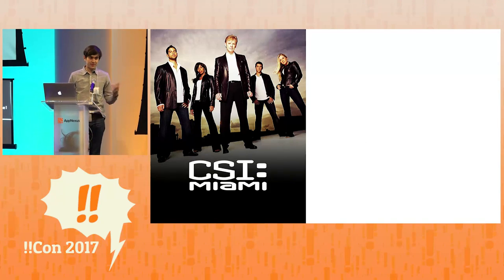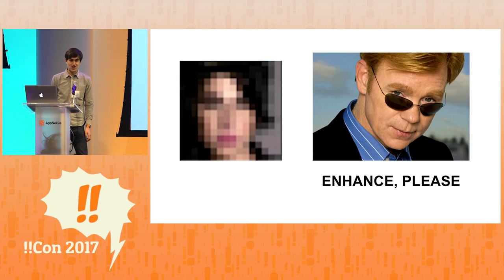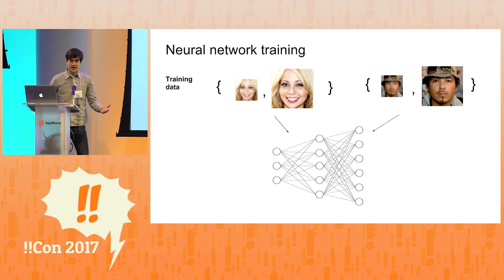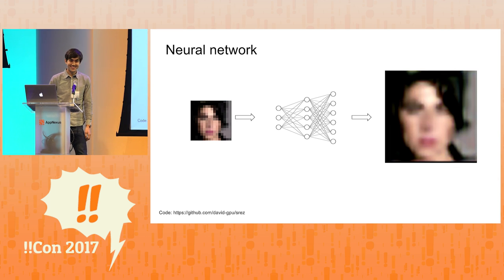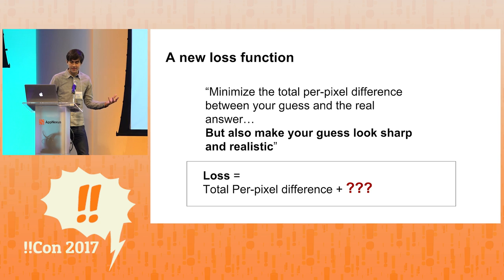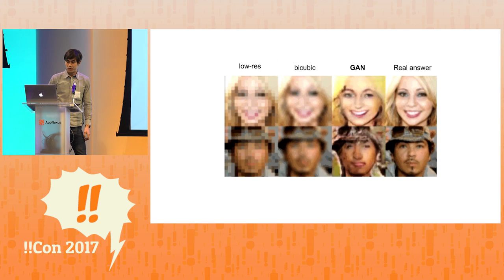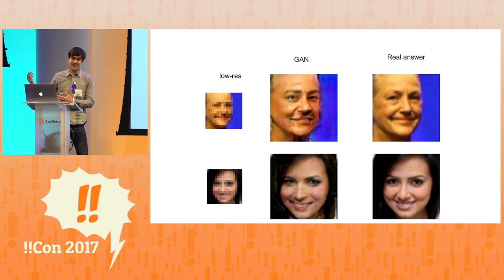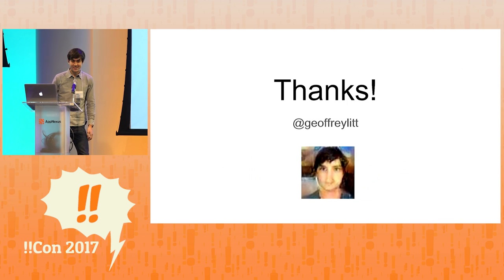!!Con 2017: ENHANCE! Upscaling Images with Neural Networks by Geoffrey Litt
ENHANCE! Upscaling Images with Neural Networks by Geoffrey Litt

When characters on a TV show “enhance!” a blurry image, you probably laugh and tell your friends that it’s impossible to do that in real life. But over the past year, deep learning research has actually made this kind of possible! How will you explain this to your friends!?

In this talk, you’ll get an intuitive introduction to generative adversarial networks, a new machine learning technique that’s surprisingly good at upscaling images. You’ll learn how these systems are inspired by human art forgers, and how you can use them to do other things like transform a horse into a zebra, convert a sentence into a photo, and so much more!

Geoffrey builds software for public schools at Panorama Education. He enjoys learning about machine learning and playing the cello, and occassionally posts on his blog.